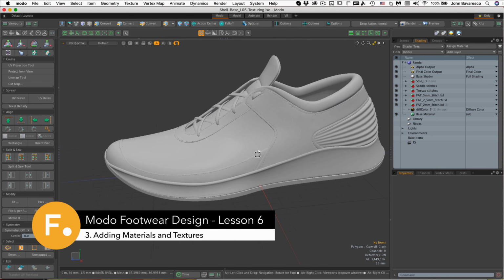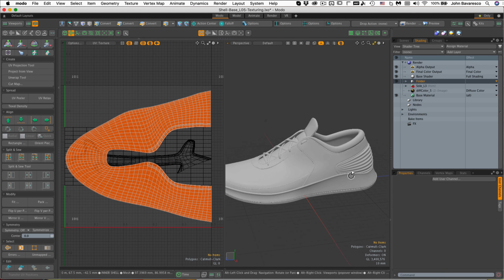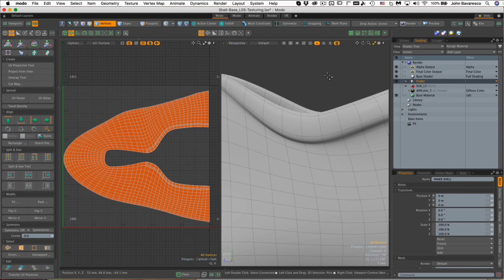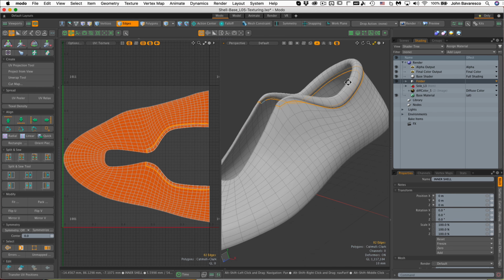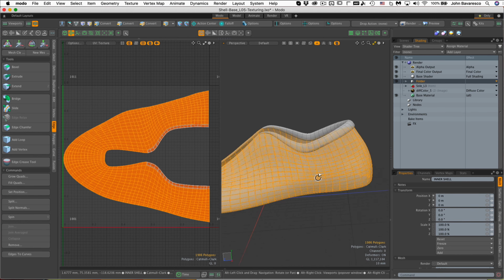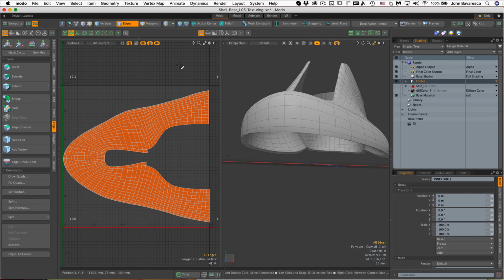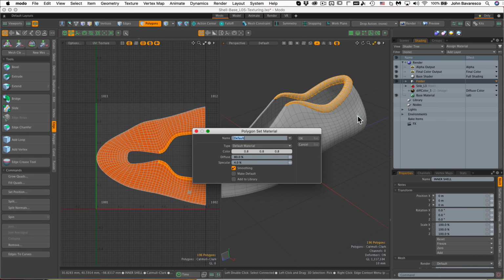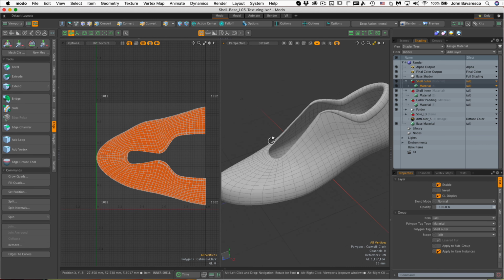Modo Footwear Design - Lesson 6: 3. Adding Materials and Textures